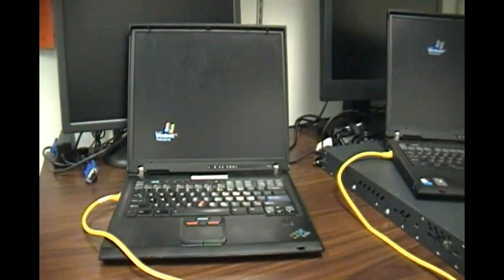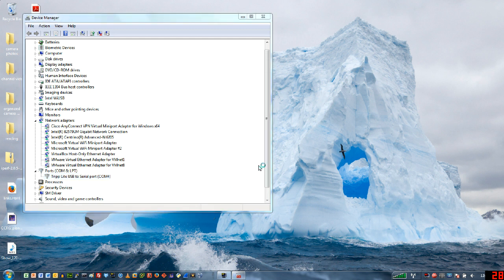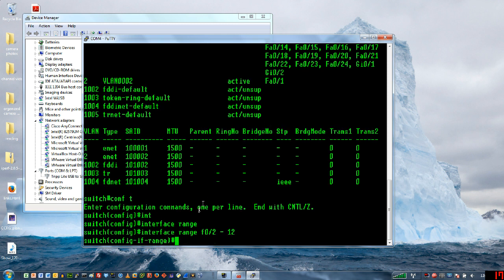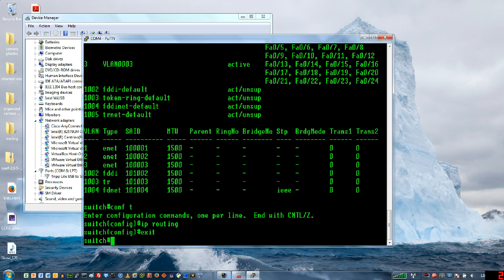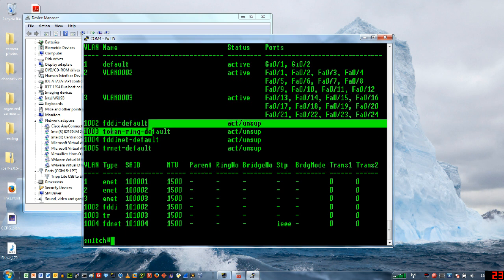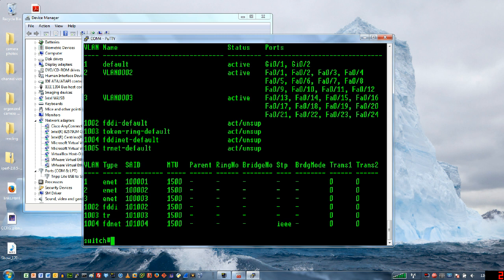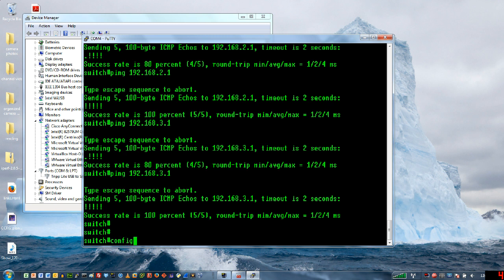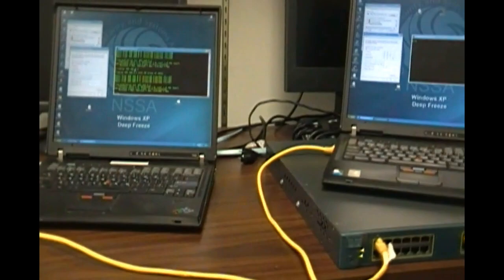Let's build some VLANs on a multi-layer switch!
With this video I'll show you how to build a small topology with VLANs on a multi-layer switch. It turns out that there are several differences between a traditional switch and a multi-layer switch. And one of them is routing!